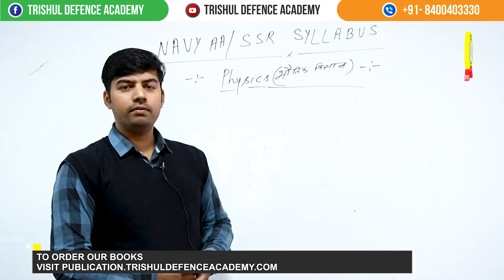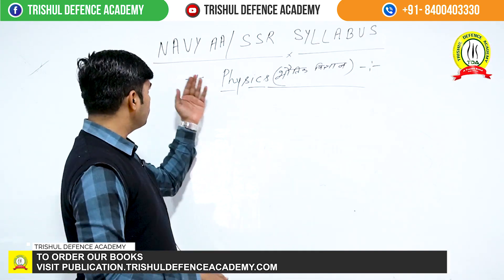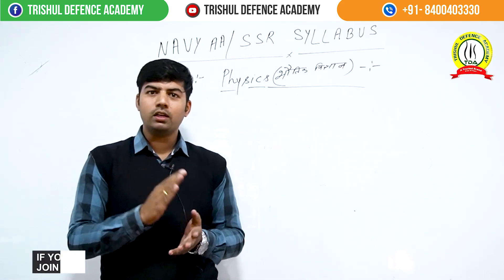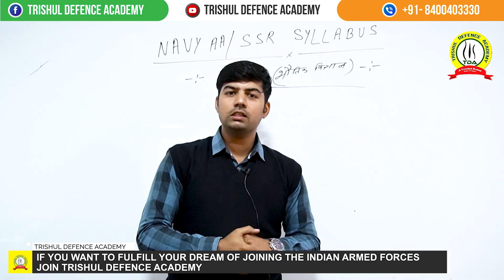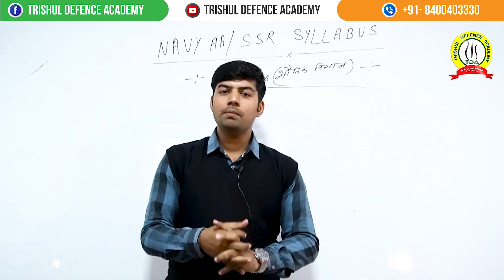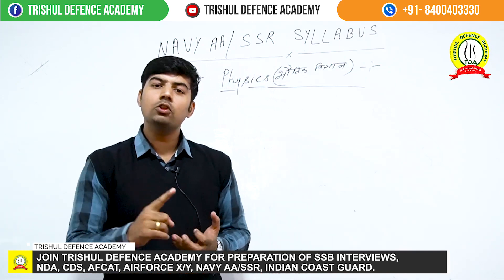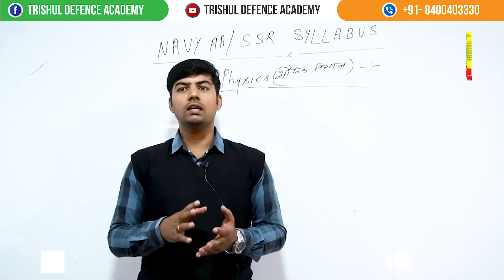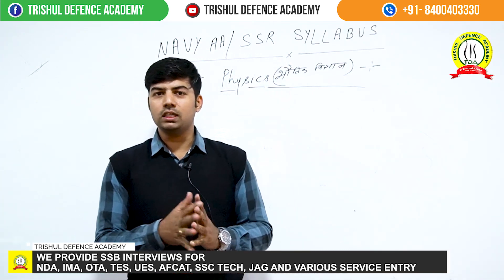Indian Navy AA SSR 2020 | Physics Tips & Tricks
Watch this video and clear all your doubts about the Maths Syllabus of Indian Navy AA SSR 2020.

Trishul Defence Academy, A Defence Institution which runs under the Guidance of Wing Commander Anoop Mehrotra ( An Ex. NDA , Ex. GTO ) has given over 530 Selections in NDA in Last 15 years.

This is the only academy to have its own GTO ground, and the candidates are trained under the supervision of ex-servicemen and retired armed force officers.

Trishul Defence Academy has a record of a 100 % selection rate in the PABT/Computerized Pilot Testing System (CPTS).

For Physics – The main focus is on the regular and continuous practice of more and more questions of different varieties viz. easy, medium & hard.

For Mathematics – With thorough concepts, we teach ‘short-tricks’ so that more & more questions can be solved in less time.

For all those students who find it hard to understand a unit or concept of a subject, we provide separate back-log classes and Revision classes.

Weekly Physical Fitness Classes – Along with a healthy mind, we also want your body to be fit, so we provide weekly physical fitness classes.

For your best preparation, we provide the best and standard quality study materials and books of TDA Publications.

Join Trishul Defence Academy for complete preparation of NDA/NA, CDS, AFCAT, CAPF, ACC, Military Nursing Service, Air Force X & Y Groups, Indian Navy AA & SSR, Indian Coast Guard, Army GD/Clerk/Tech/NA/ SSC GD, PFT, GD, SRT, and SSB INTERVIEW.

Important Links –

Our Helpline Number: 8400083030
OFFICE ADDRESS - Gayatri Dham, Millan Tower Behind Max Mall,Civil Lines Allahabad